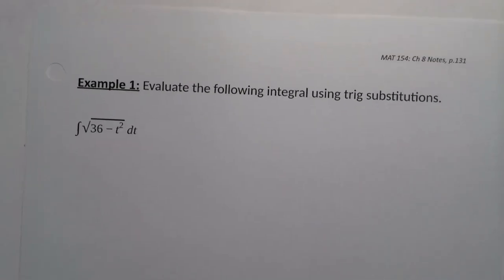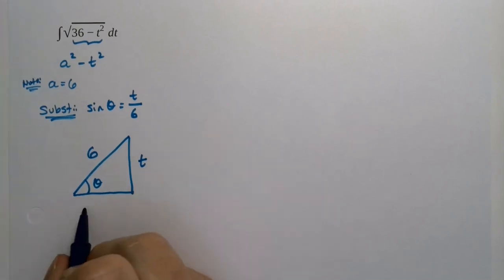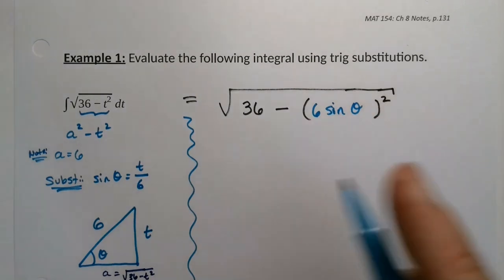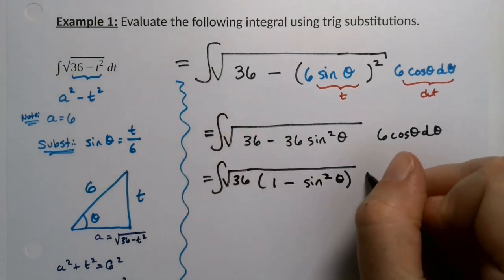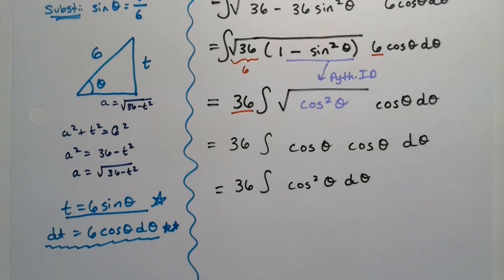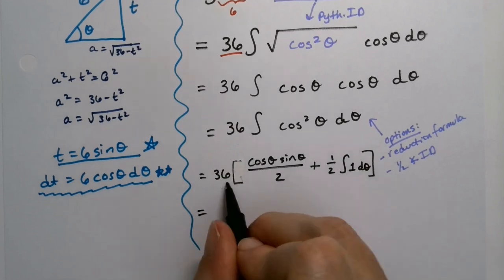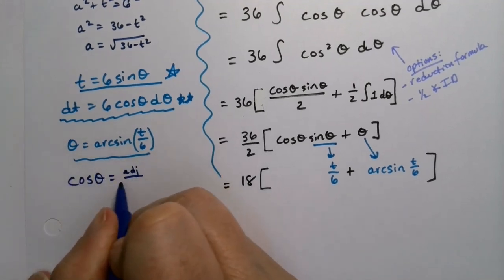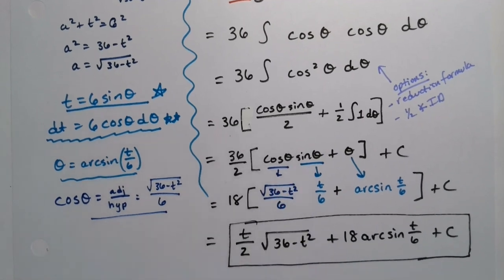MAT 154 8.4 Part 2 (SP20)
Integration by Trigonometric Substitution: Example of sin(theta)=x/a trig substitution